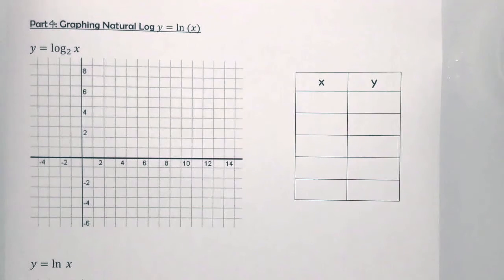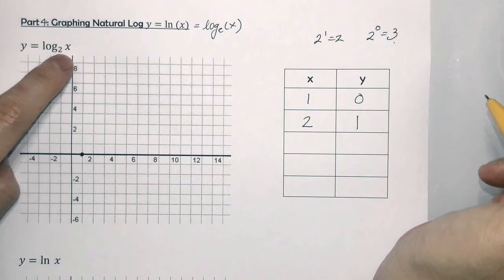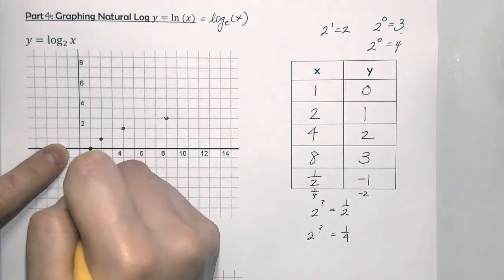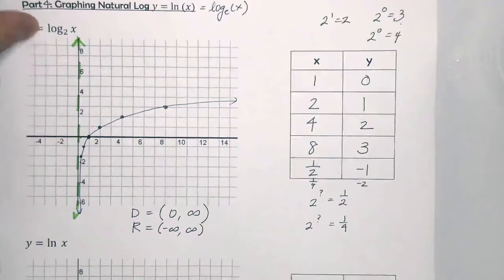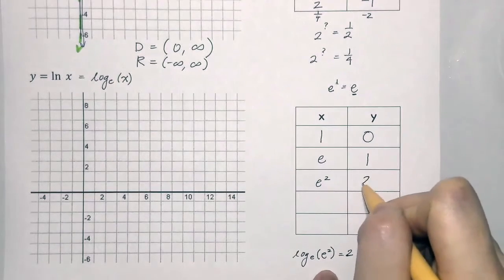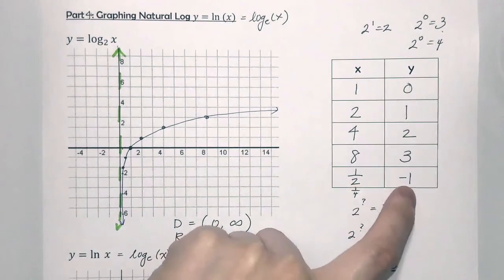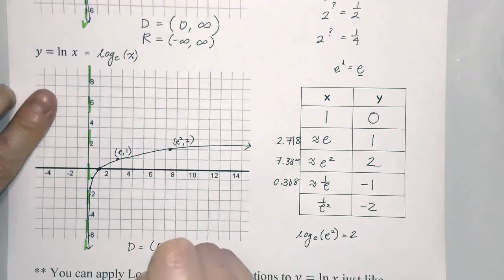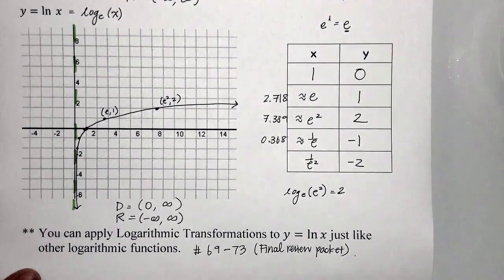Natural Log and Graphing